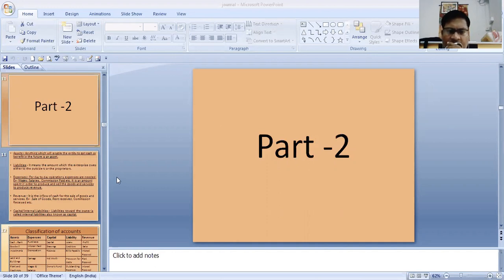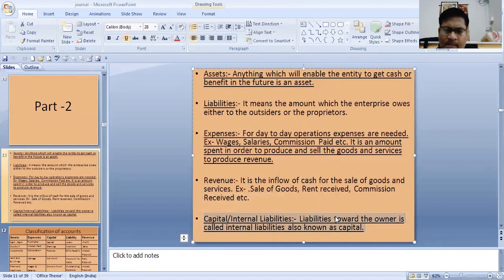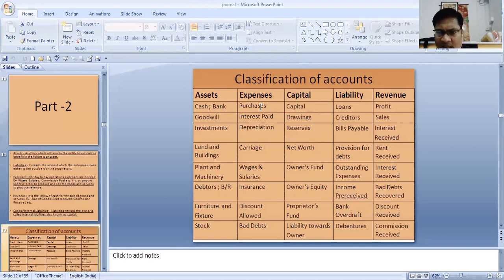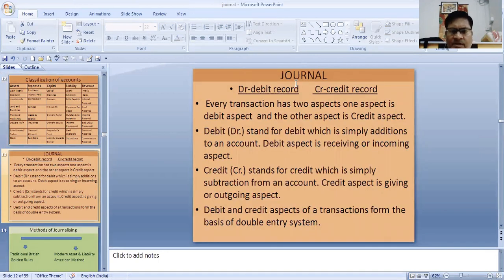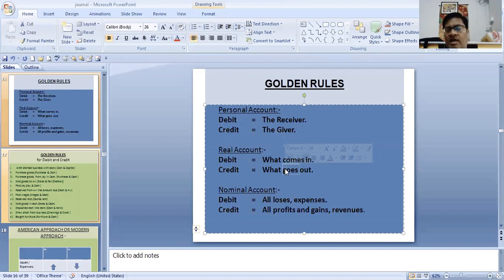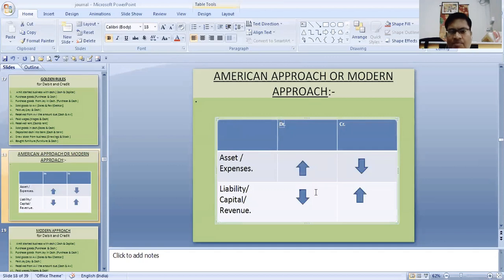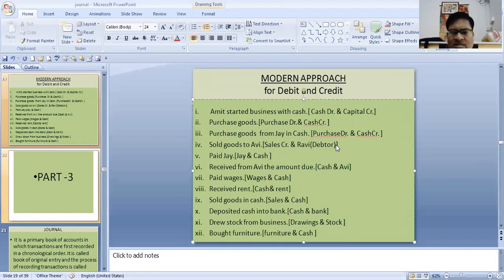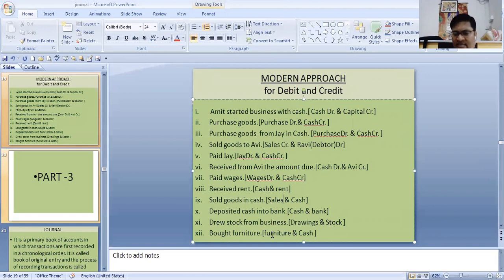Accounts Journal Part- 2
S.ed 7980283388